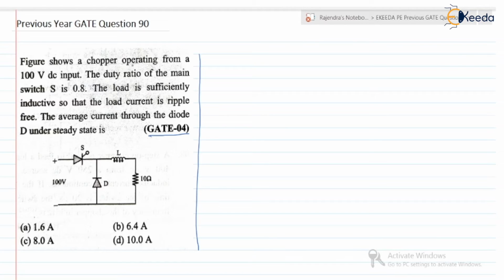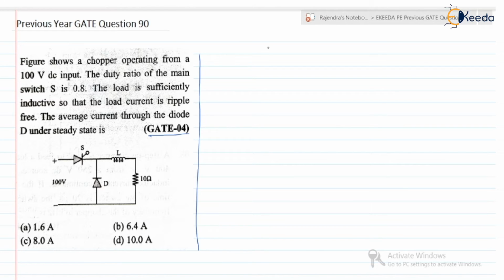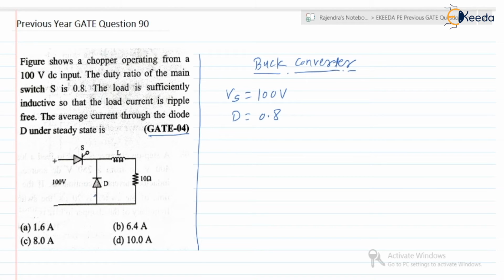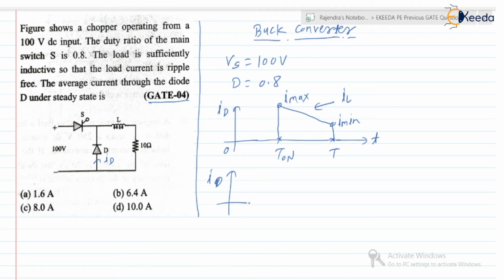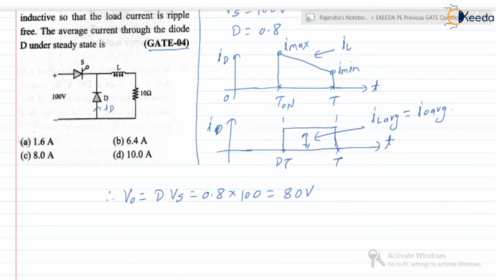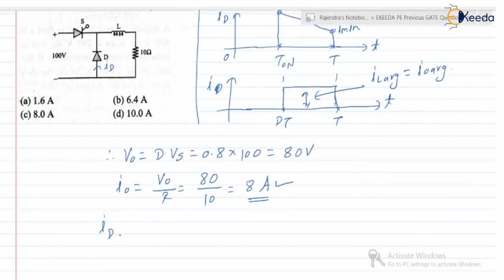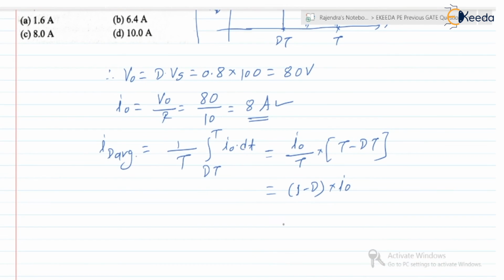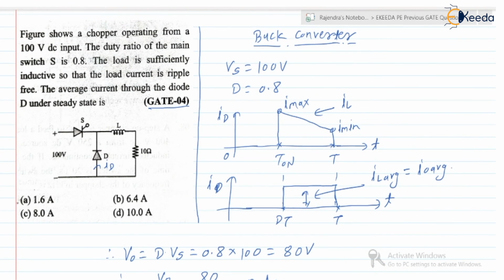Mastering Power Electronics : GATE Previous Year Problems Solving | Question 90